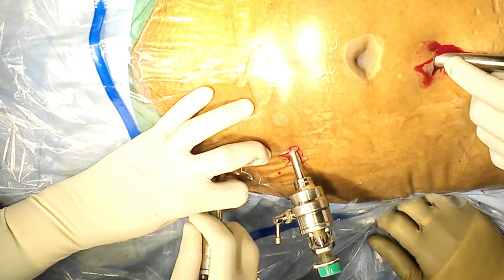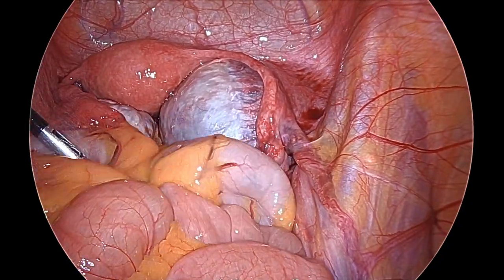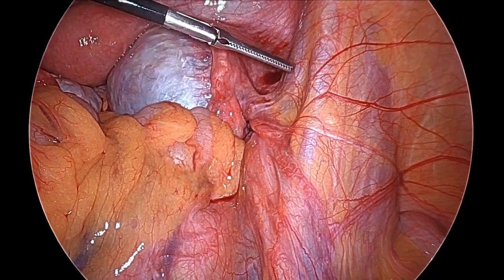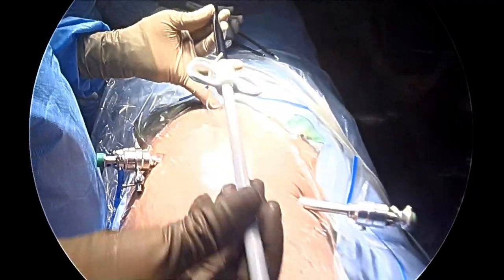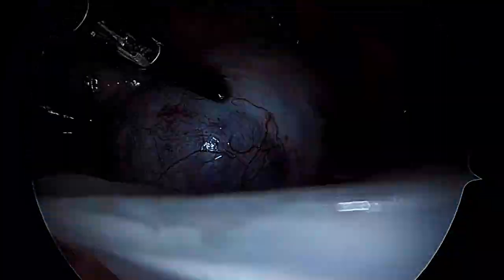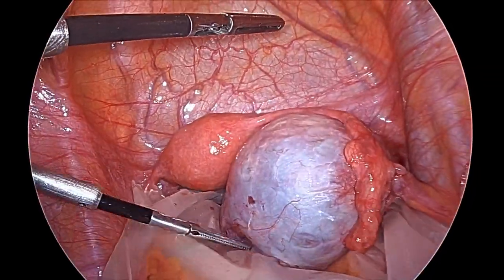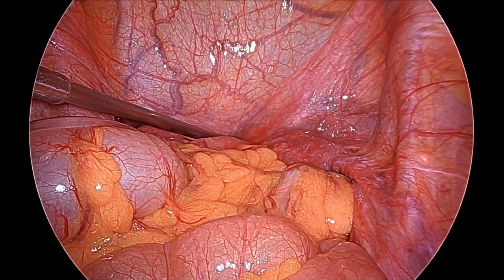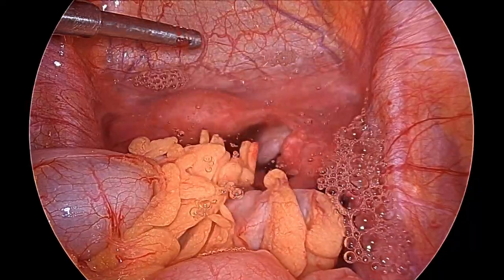Minimally Invasive Approach: Laparoscopic Ovarian Cystectomy Explained by Dr. R.K. Mishra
Introduction:

The realm of gynecological surgery has witnessed significant advancements, particularly with the introduction of minimally invasive techniques. Among these, laparoscopic ovarian cystectomy stands out as a revolutionary procedure. Dr. R.K. Mishra, a renowned surgeon in this field, sheds light on this technique, emphasizing its benefits, process, and recovery aspects.

What is Laparoscopic Ovarian Cystectomy?

Laparoscopic ovarian cystectomy is a surgical procedure aimed at removing cysts from the ovaries using minimally invasive methods. Unlike traditional surgery, which requires larger incisions, this technique involves small incisions, leading to quicker recovery and less postoperative discomfort.

Benefits of the Laparoscopic Approach:

Dr. Mishra highlights several advantages of this approach:
1. Reduced Pain and Scarring: Due to smaller incisions, patients experience less pain and minimal scarring.
2. Shorter Hospital Stay: Patients can often go home the same day or the day after surgery.
3. Faster Recovery: The minimally invasive nature allows for a quicker return to daily activities.
4. Lower Risk of Infection: Smaller incisions reduce the risk of postoperative infections.

The Procedure Explained:

Dr. Mishra outlines the procedure as follows:
1. Preoperative Assessment: Patients undergo a thorough evaluation, including imaging studies to assess the size and type of the cyst.
2. Anesthesia: General anesthesia is administered for the patient's comfort.
3. Making Incisions: Small incisions are made near the navel and lower abdomen.
4. Insertion of Laparoscope: A laparoscope, equipped with a camera, is inserted to visualize the ovaries.
5. Cyst Removal: Surgical instruments are used to carefully separate and remove the cyst from the ovary.
6. Closure: The incisions are closed with sutures or surgical glue.

Postoperative Care and Recovery:

Recovery varies, but most patients resume normal activities within a week. Dr. Mishra emphasizes the importance of following postoperative instructions, including:
- Pain management
- Wound care
- Gradual return to physical activities
- Follow-up appointments

Conclusion:

Laparoscopic ovarian cystectomy, as explained by Dr. R.K. Mishra, represents a significant advancement in gynecological surgery. Its minimally invasive nature offers numerous benefits, making it a preferable option for many women suffering from ovarian cysts. This approach not only ensures effective treatment but also prioritizes the patient's overall well-being and quick recovery.

5401 S Kirkman Rd Suite 340